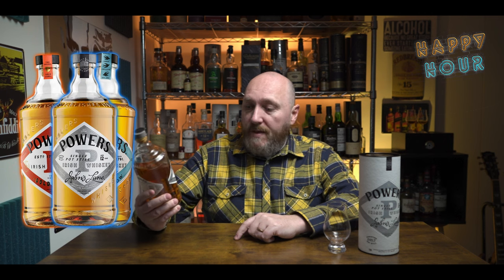Powers John's Lane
Review of Powers John's Lane